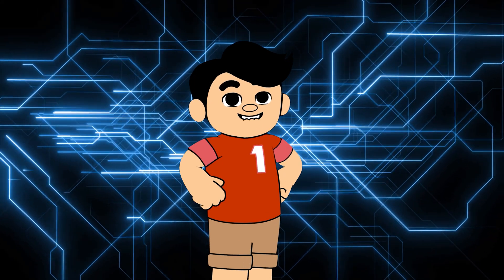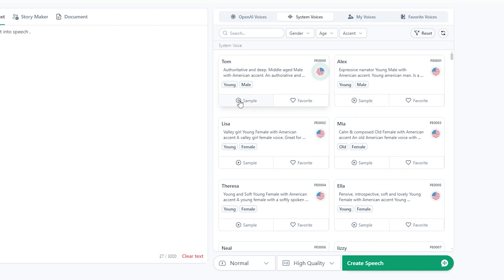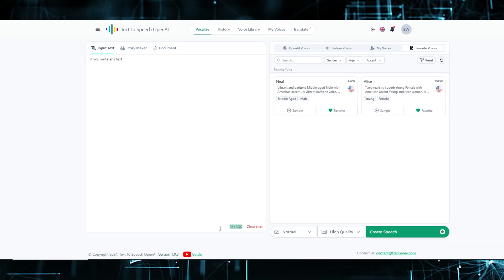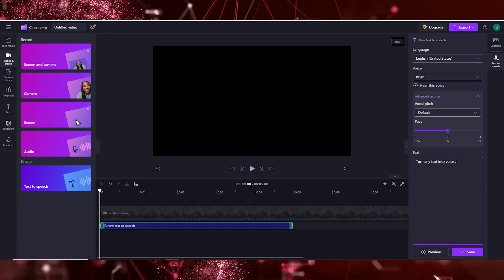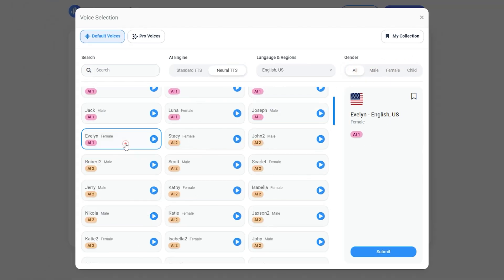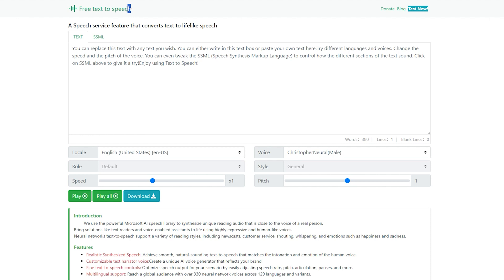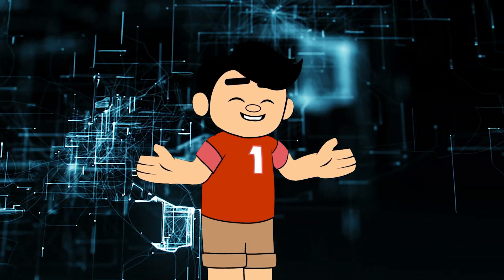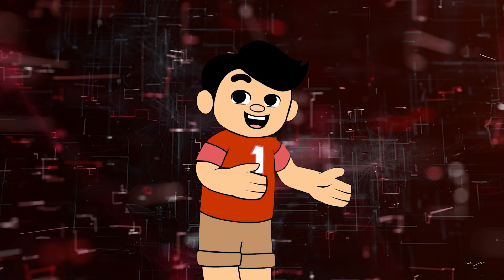TOP 05 Best Free AI Text to Speech Alternatives for Eleven Labs 2024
Are you looking for the best free AI text to speech alternatives to Eleven Labs in 2024? You've come to the right place! In this video, we explore the top 5 free AI text to speech tools that can help you convert written text into natural-sounding audio effortlessly. Whether you're a content creator, educator, or just someone who loves experimenting with technology, these alternatives can enhance your projects without breaking the bank.

Join us as we dive into each tool's unique features, voice options, and usability, ensuring you find the perfect fit for your needs. Discover how these cutting-edge AI technologies can elevate your content creation, accessibility, and learning experiences.

10:15 Tool #5 Final Thoughts

Links

Timestamps
0:00 - Intro: ElevenLabs and It's Pricing, Problems?
0:06 - Overview of Top Free Alternatives
0:24 - 1. TTS Open AI: Interface and Usage
1:16 - 2. Clipchamp: Setup and Features
2:08 - 3. Voicemaker: Voice Options and Customization
3:57 - 4. Free Text to Speech: Accessibility and Options
4:59 - 5. Text to Speech Platform: Ease of Use
6:03 - Conclusion and Final Recommendations